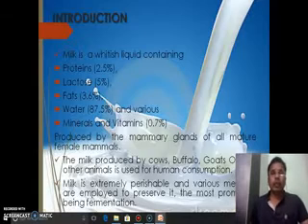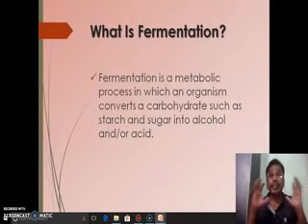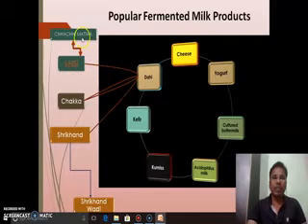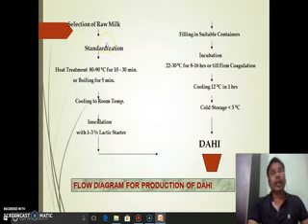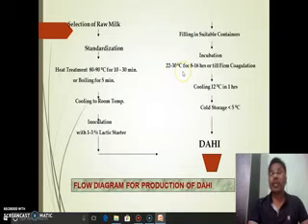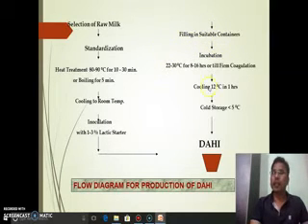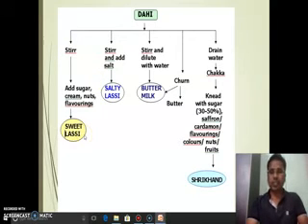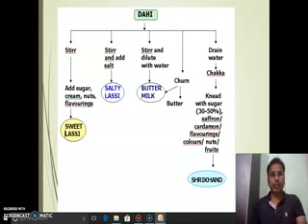Fermented Milk Products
Dr. Gaikwad S.M.
Department of Dairy science
This video is useful for both B.Sc. SY and TY students